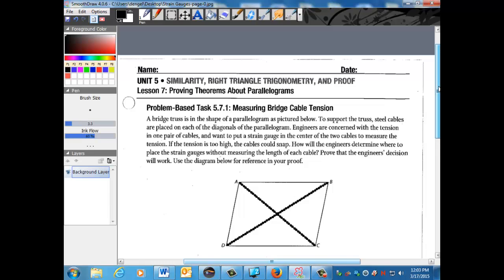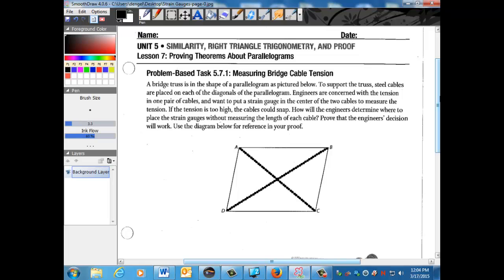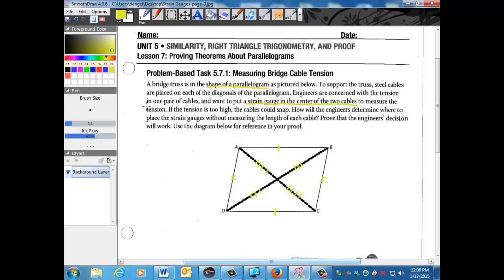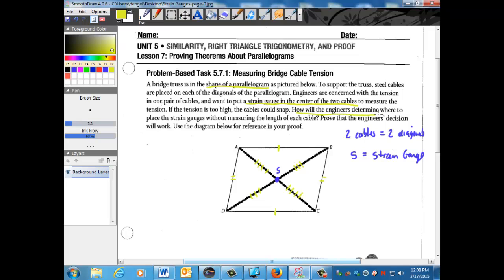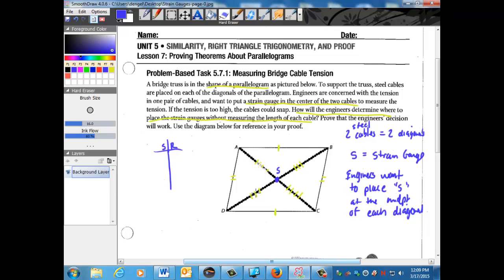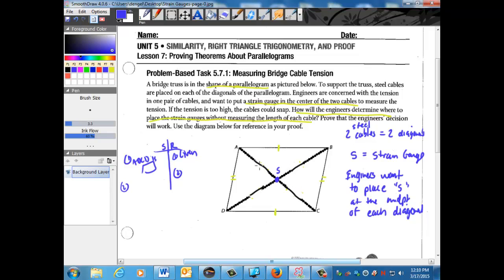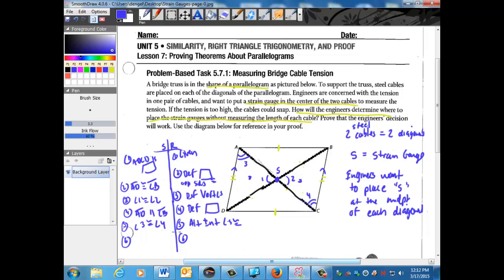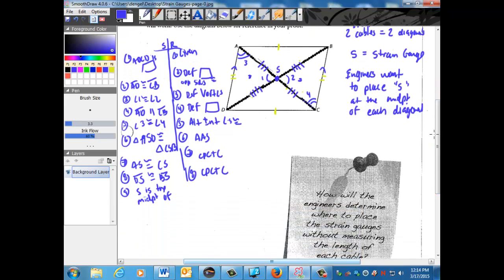5 7 1 Problem Based Task Page 215